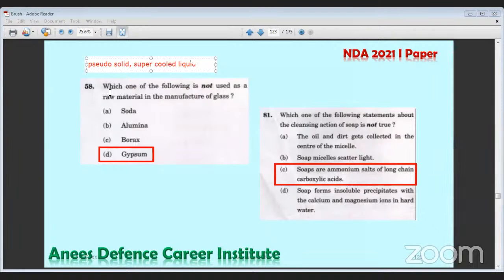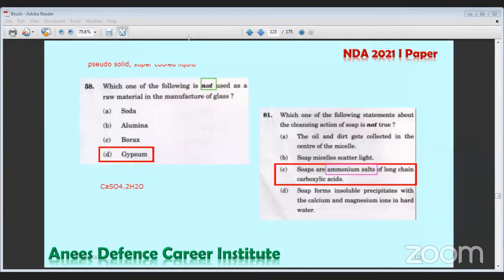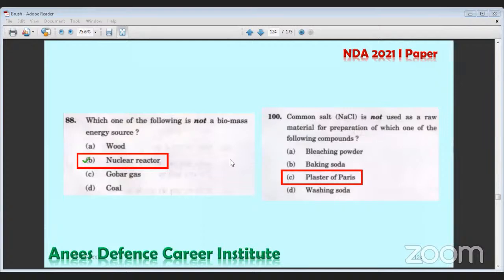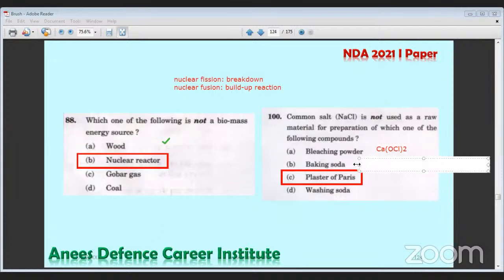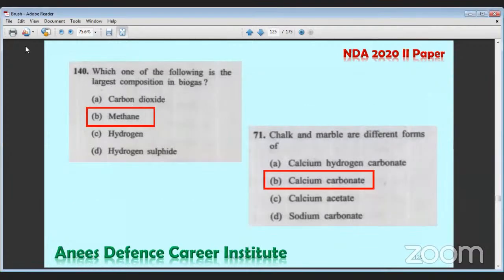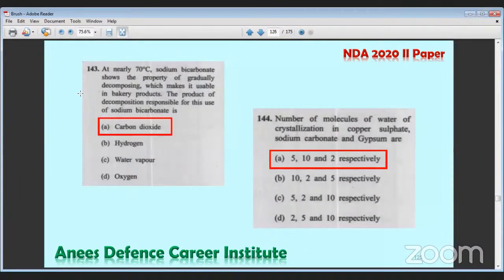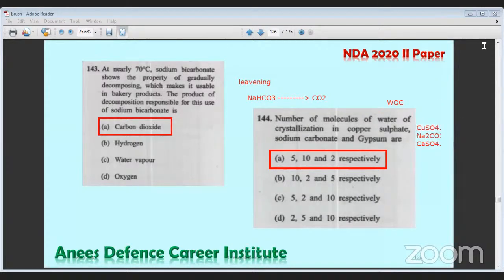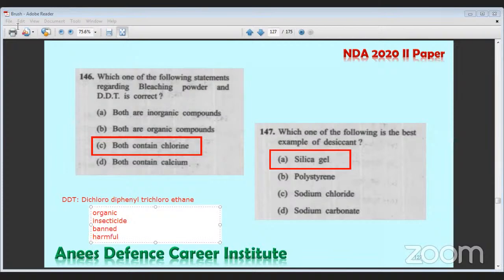NDA/CDS CHEMISTRY BY SHAFAQUE MAM